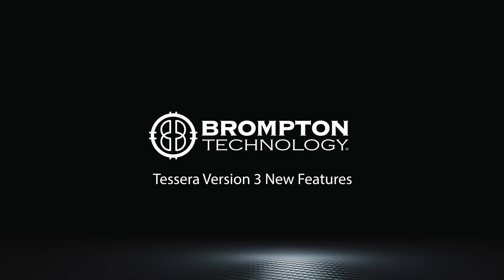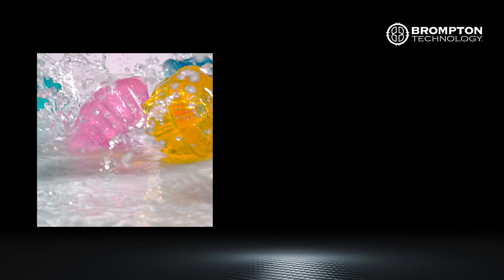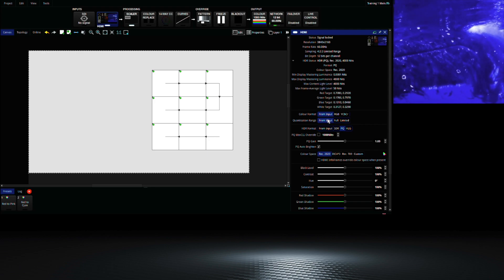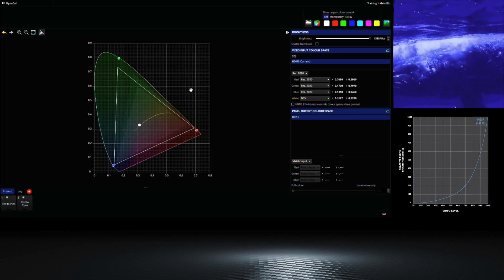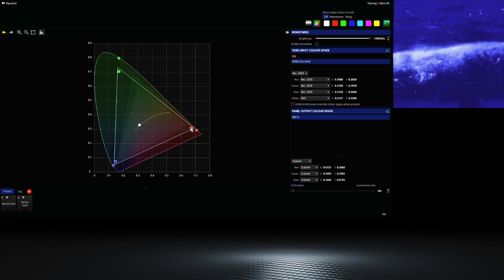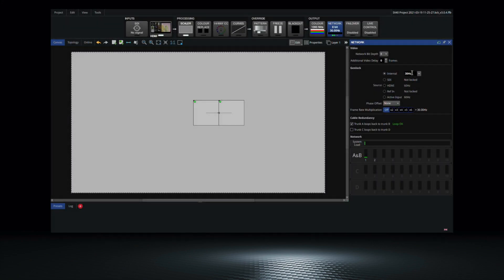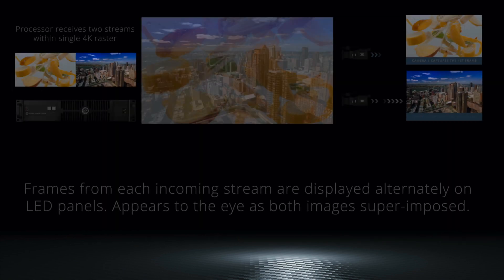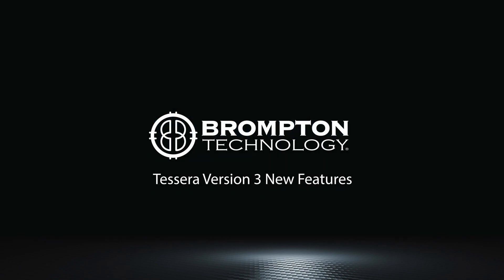Brompton Features Overview: Tessera Software Version 3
Tessera Software 3 features' walk-through.